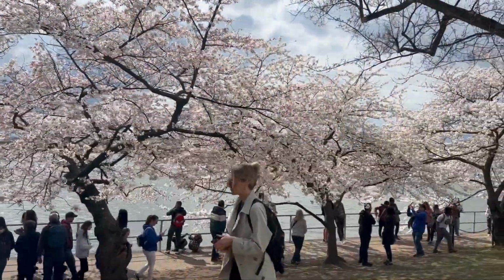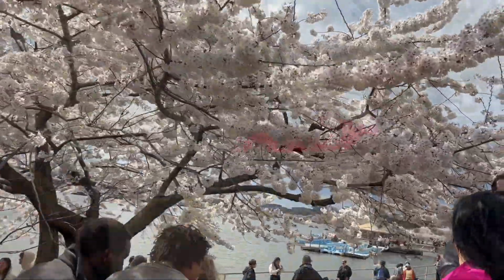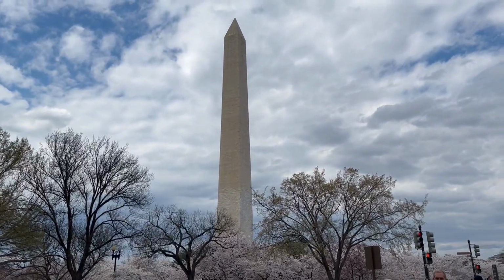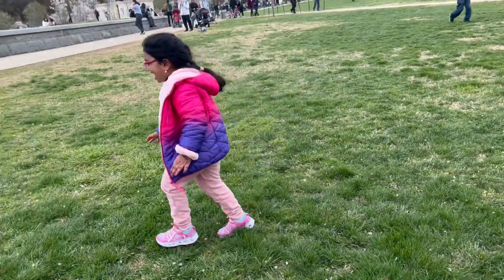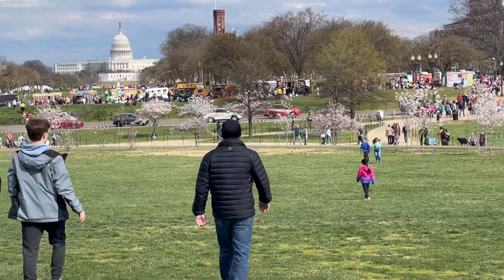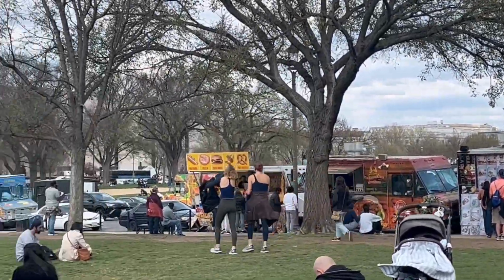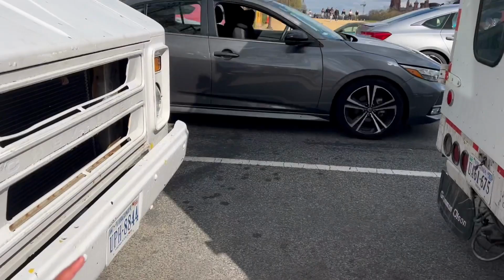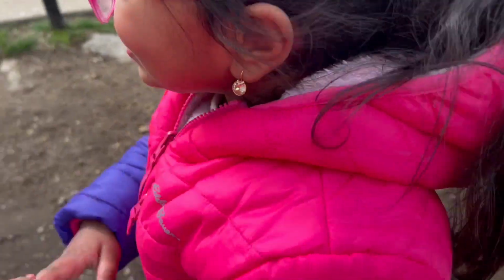The Washington Monument Tour | Cherry Blossoms | VLOG